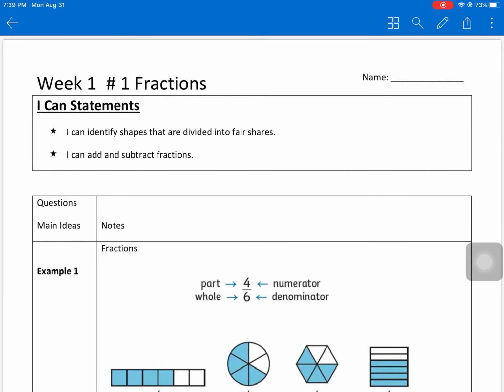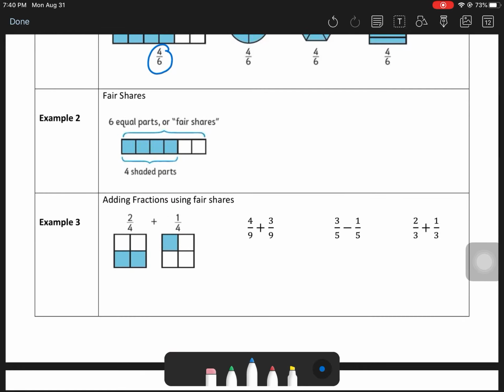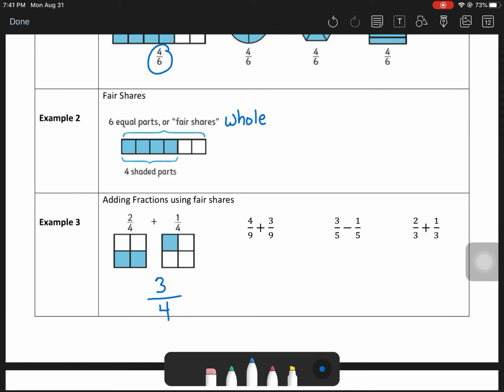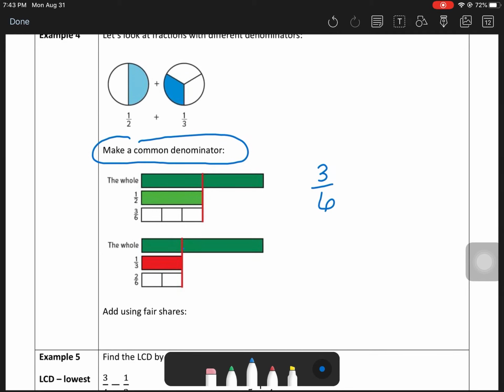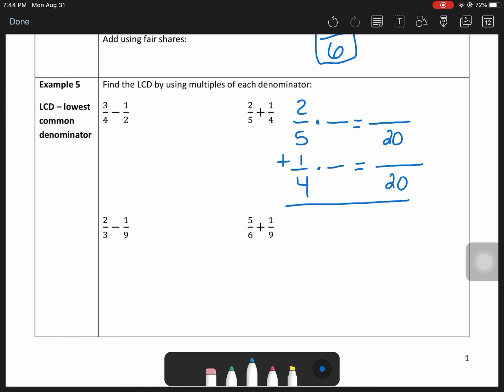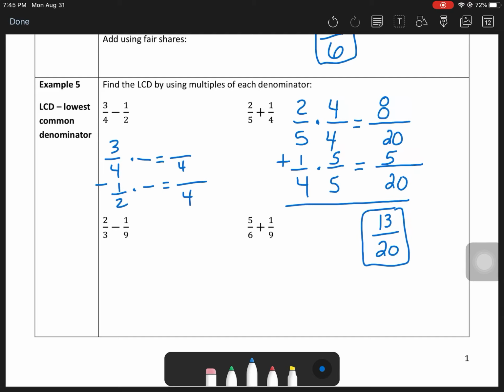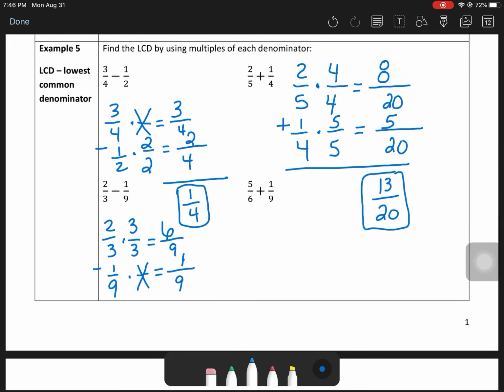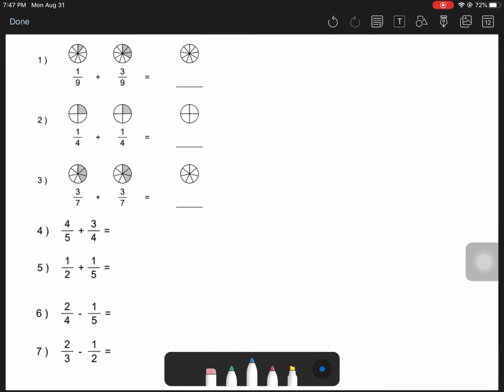Trans Math III adding and subtracting fractions